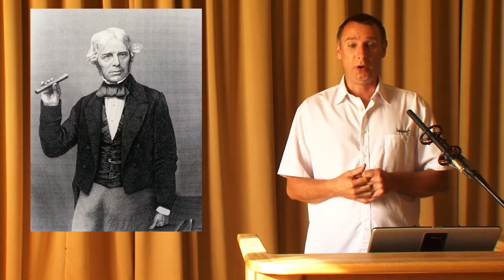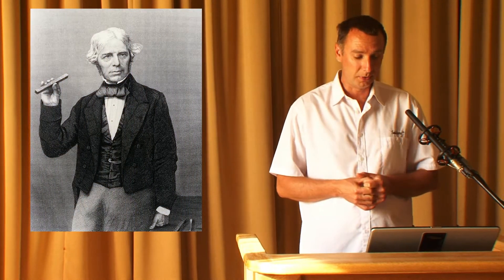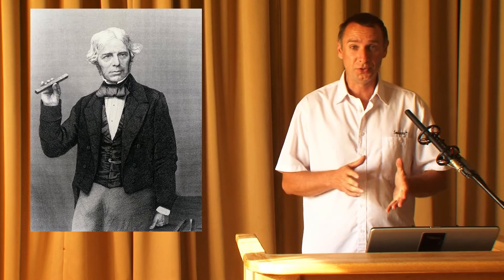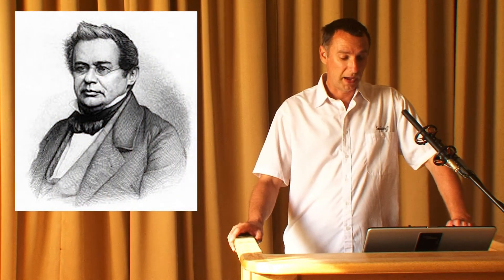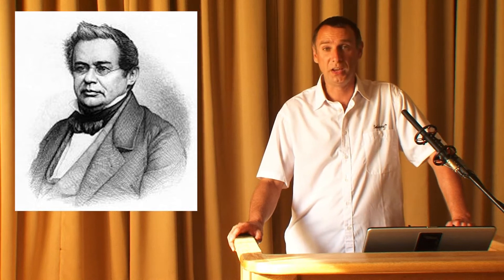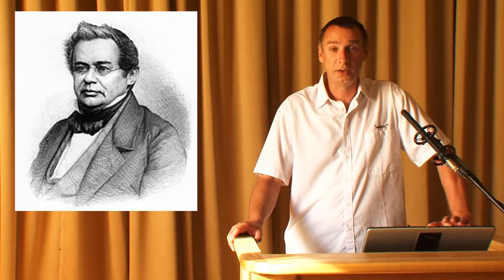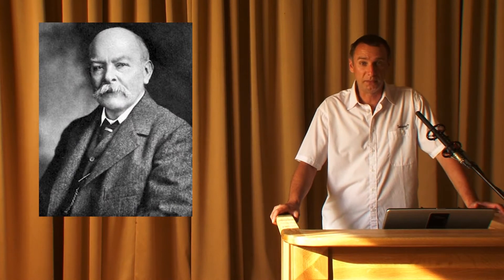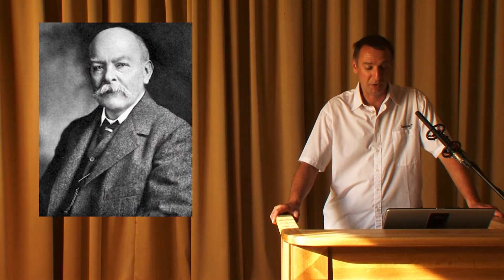Solitone - the future's audiotechnology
Solitone TEAM has developed a technology wich is going to be the technology of the future in audio world. This is not a question at all for us, just the question of time when and it will be!
We are searching for such company who can be our partner to make this whole come true.
This technology solves all those problems which are unclear for the time being or many times were discussed. Just a few of them:  the question of digital --analog, origin of hum, buzz and noise, grounding or non-grounding. And the most important: the distorsionless transmission of audio signal. All these and many more ralated „problems" are answered and solved by Solitone.
With this technology we do focus on concert sound, because the sound quality at concerts can be described with one simple word: unrealistic at all! This is the field where we want to make a huge change. Let the people really enjoy the music! The whole system can be build up with our technology. Therefore it gives a permanent solution and also provides the best sound ever.

Sincerely,

Solitone TEAM